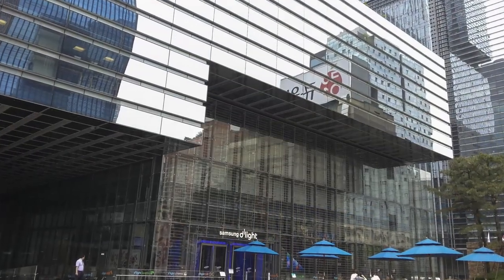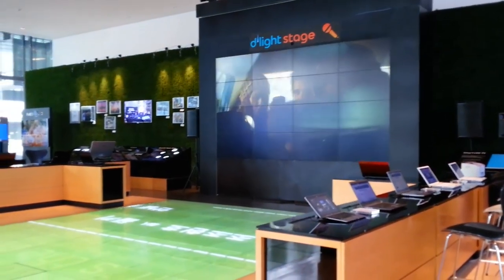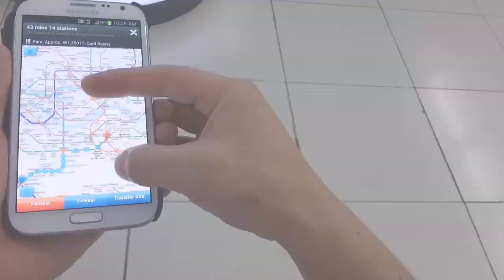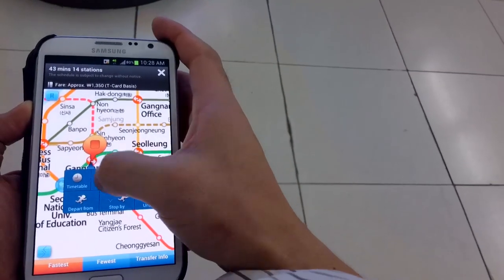The World's Largest Samsung Store: Samsung d'light shop in Gangnam, Seoul, South Korea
I went to the flagship Samsung store attached to the Samsung Electronics Headquarters building in Gangnam, Seoul, South Korea.  The store is called Samsung d'light shop.  I was there to buy a OEM wireless charging kit for my Galaxy S4.  I had always thought that the only floor was the shopping area, and never took the escalator upstairs because I thought it was for employees only.  I'm glad I went.  The second floor is an exhibition area for all their latest gadgets themed around a dance hall full with a dance floor.  The third floor reminds me of the Science musems I frequented in Los Angeles and Balboa Park when I was young.

Filmed mostly with my Samsung Galaxy Note 2.

Music for this video.  Although I have purchased a commercial license to use this music without attribution, I am providing license information anyway.

Artist: Dan O'Connor (DanoSongs.com)
Track: The Owl Named Orion